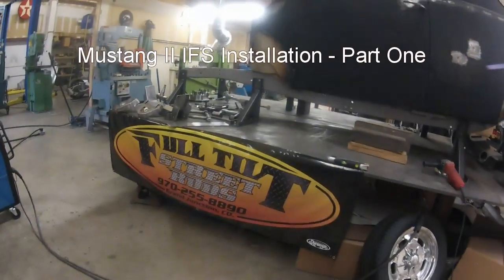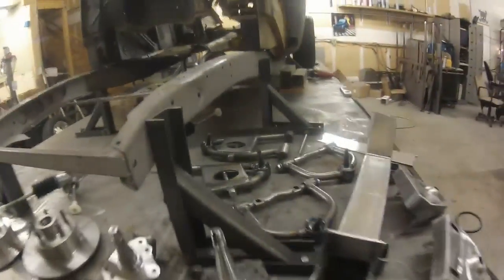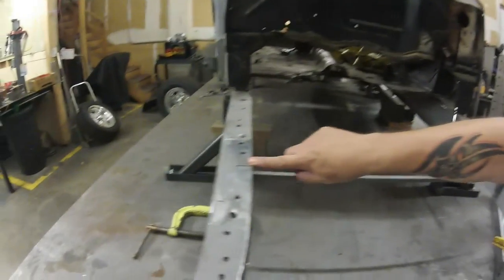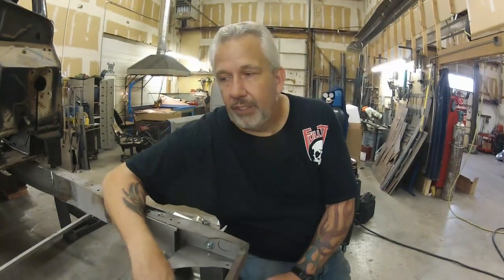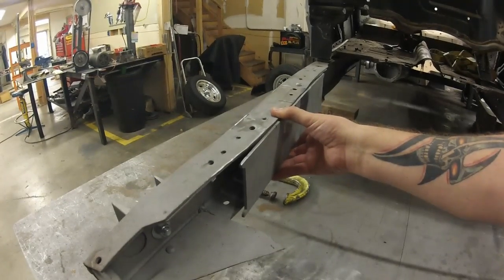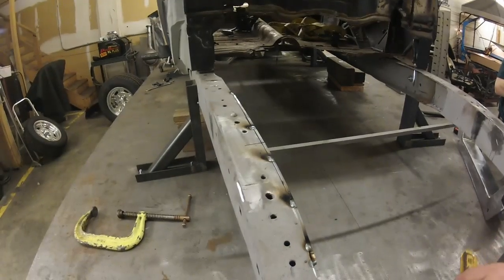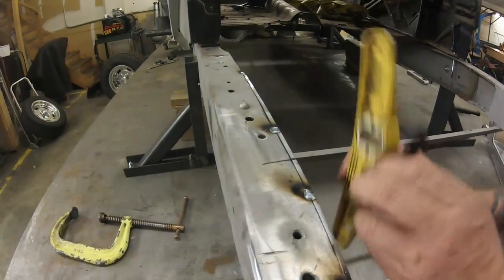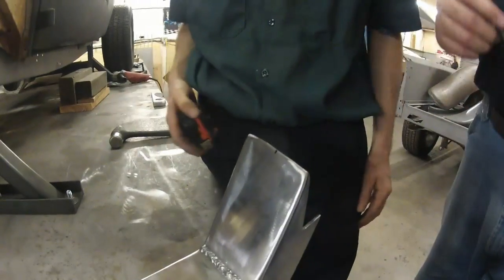Full Tilt's Mustang II IFS Install Part 1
Part one of two-how to install Full Tilt Street Rods Hub-Hub Mustang II IFS Suspension Kit,
Including crossmember, upper and lower control arms, rack and pinion steering, spindles,rotors and brake kit. More info at fulltilt street rods.com